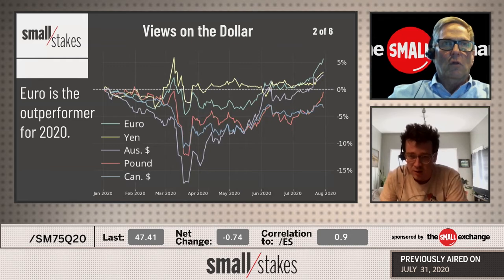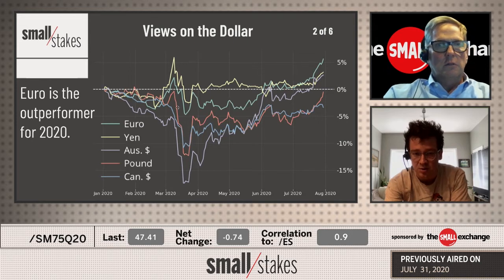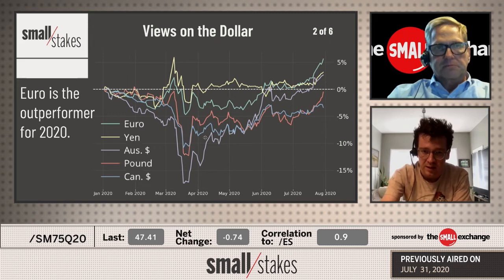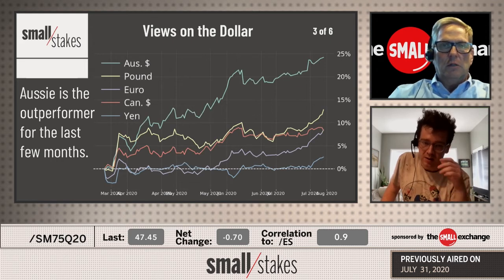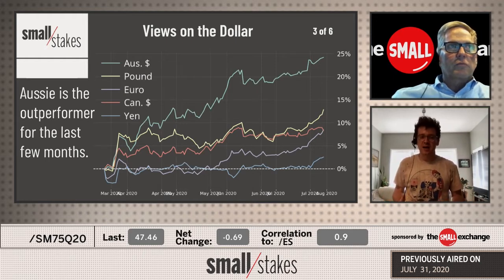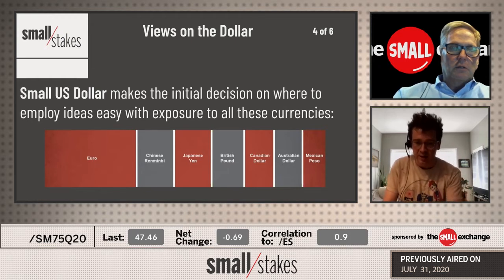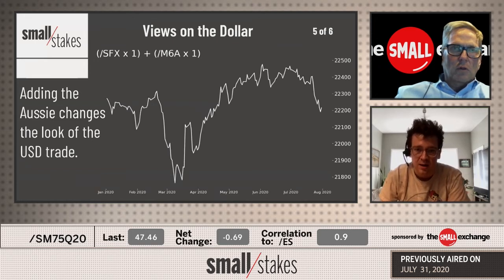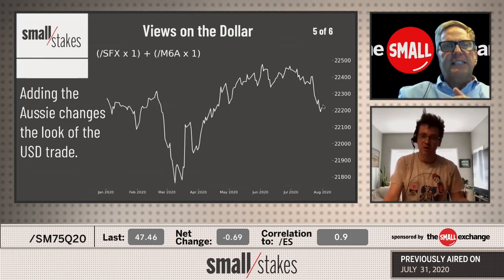Views on the Dollar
USD closes July with another bearish week, and we have some ideas on picking up both long or short dollar positions in /SFX. Pete and Frank view the dollar from both sides, and they throw some companion trades on top with the Australian dollar and Japanese yen.

Find out how to append bullish or bearish positions in USD with creative and risk-reducing pairs in other currency markets.